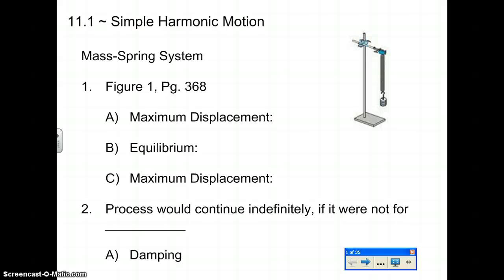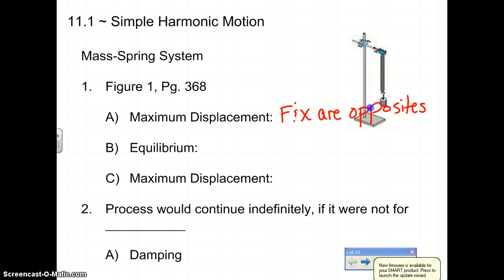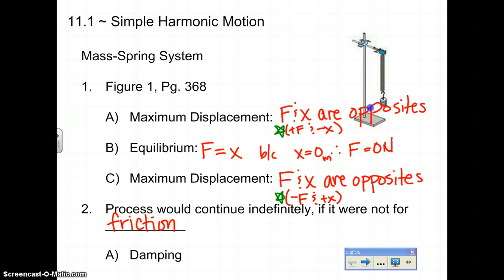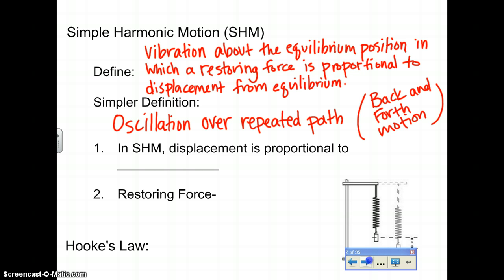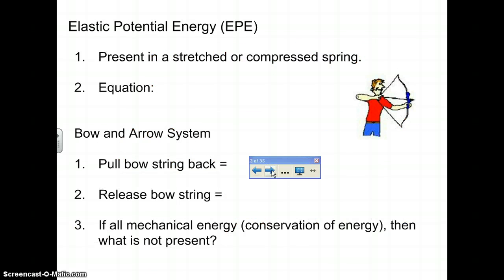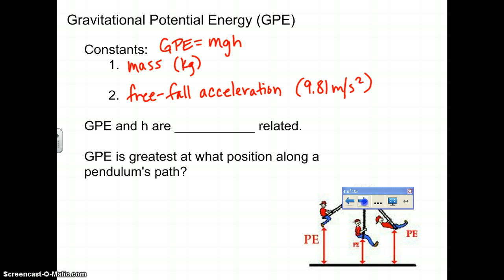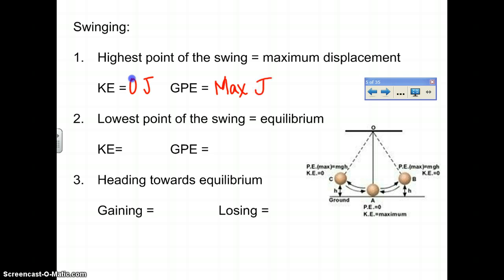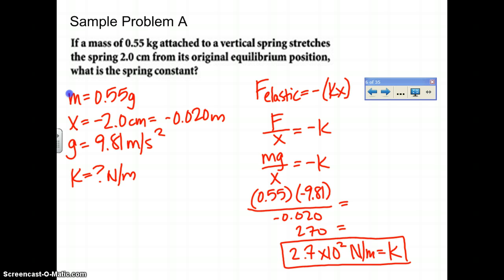Ch. 11 SHM Practice A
Chapter 11 ~ SHM, Practice A. Simple Pendulum and Mass-Spring Systems.